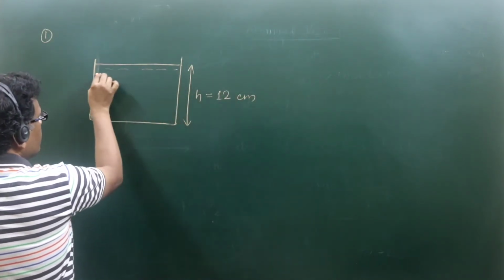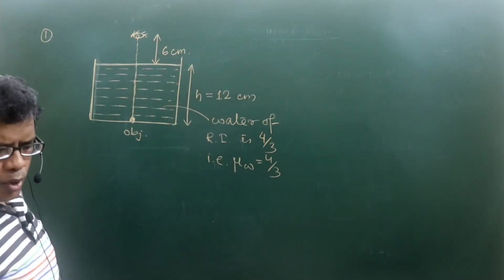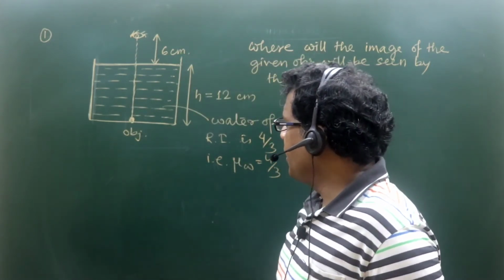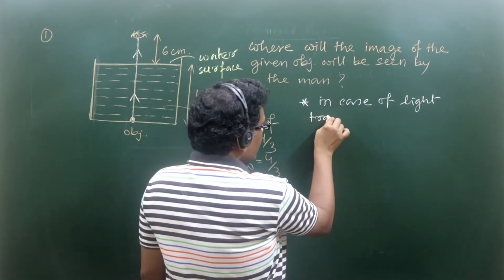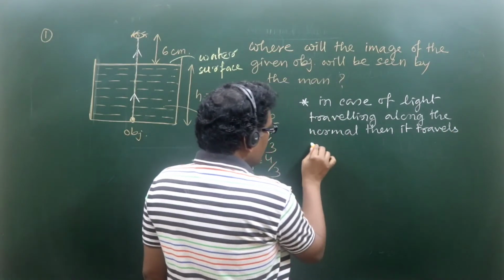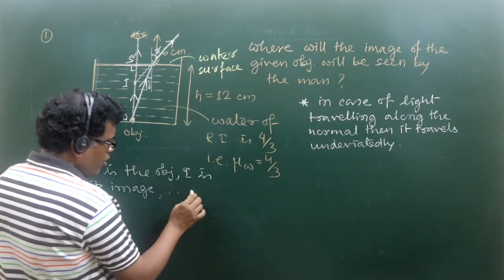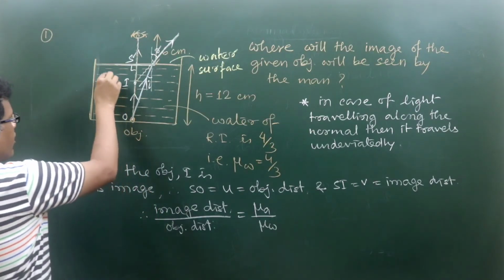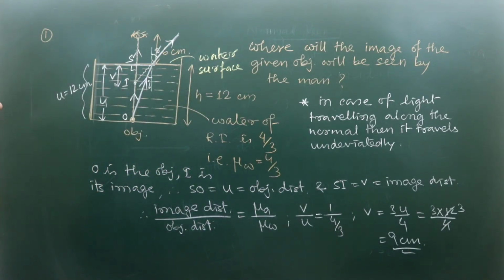Normal Shift | Ray Optics, Foundation Course, Class 12, JEE, NEET.